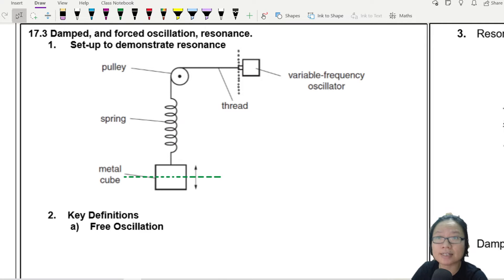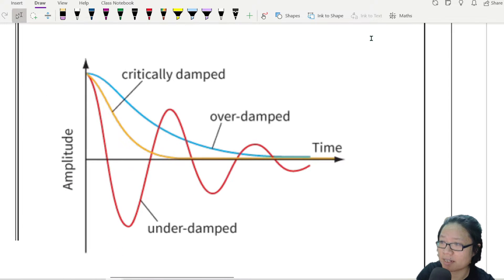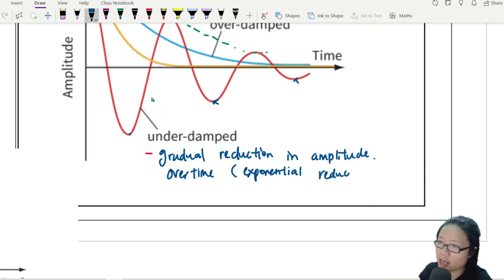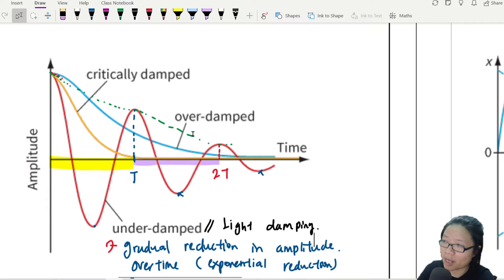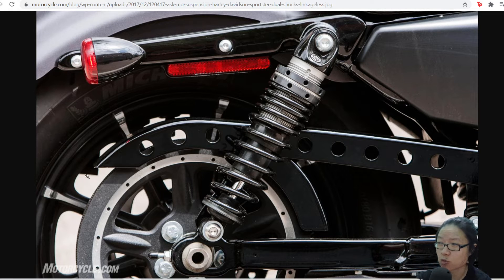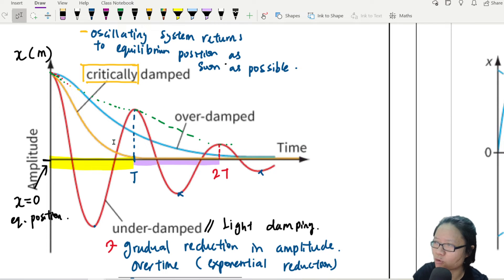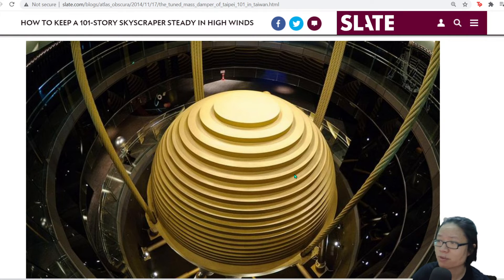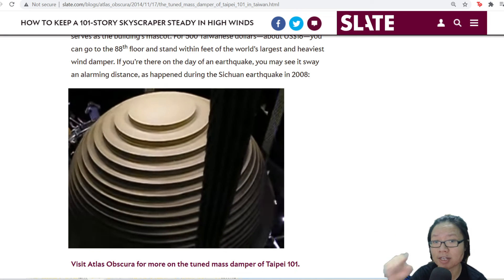17.4a Damping of Free Oscillation | A2 Oscillation | Cambridge A Level Physics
What happens when external forces (such as frictional forces) act on an oscillating system?
0:00 Damping intro
0:57 Definition & types of damping
2:23 Underdamping/Light Damping Characteristics
5:16 Critical Damping Characteristics
9:09 Tunes Mass Damper
12:28 Overdamping Characteristics
15:01 Summary of what you need to know!
16:00 [Bonus] Model of damping & damping factor

MJ10 P42 Q2 (pg5) Strip of springy steel*
ON10 P41 Q3 (pg6) Metal cube on spring*
ON12 P43 Q2 (pg12) Double spring Trolley
ON15 P41 Q4 (pg18) Double spring trolley
ON15 P43 Q4 (pg19) Tube Oscillation in Water
MJ16 P42 Q4 (pg20) Block on spring
MJ16 P41 Q3 (pg20) Floating Block Energy Loss*
FM17 P42 Q3 (pg24) Bending Beam Eddy Damping
MJ18 P42 Q4 (pg28) Double Spring Trolley Damping
ON18 P42 Q4 (pg30) U-Tube oscillation
ON18 P41 Q3 (pg29) U-Tube oscillation
MJ19 P41 Q3 (pg32) Floating Tube
ON19 P42 Q4 (pg35) Double spring ball
MJ20 P42 Q4 (pg37) Curved Track Damping